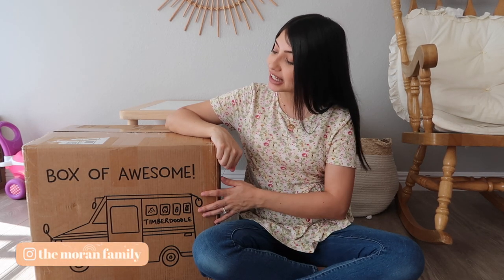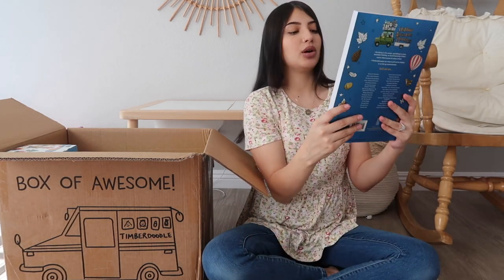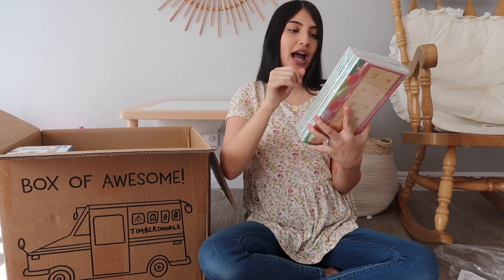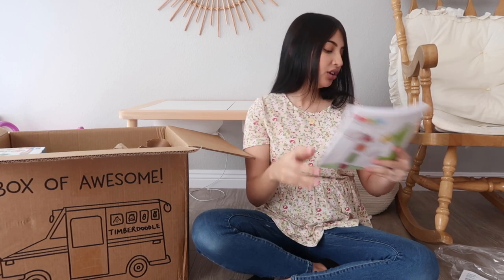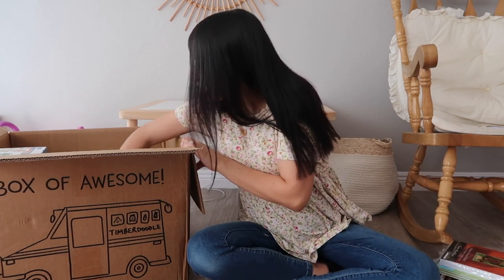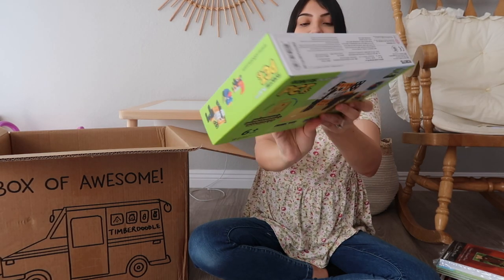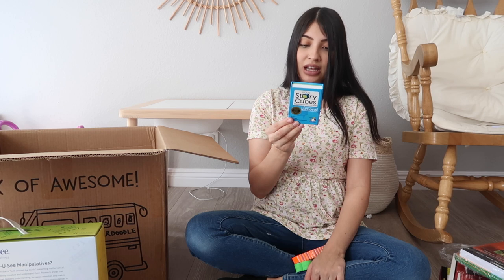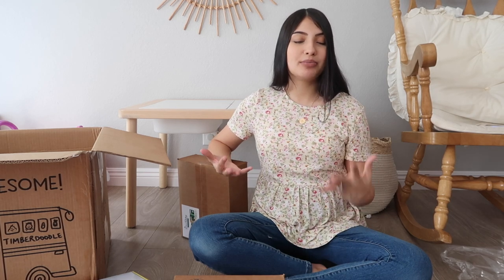TIMBERDOODLE 1ST GRADE HOMESCHOOL CURRICULUM UNBOXING 2020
*HOMESCHOOL INFO + LINKS*
Laylah’s School (Must be a resident in Los Angeles, Orange, Ventura, Kern, or San Bernardino County)